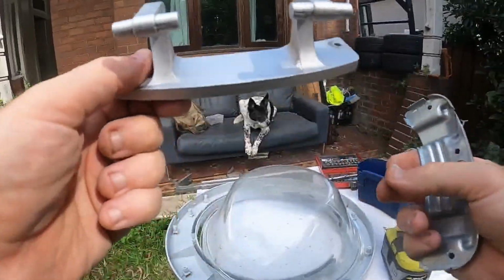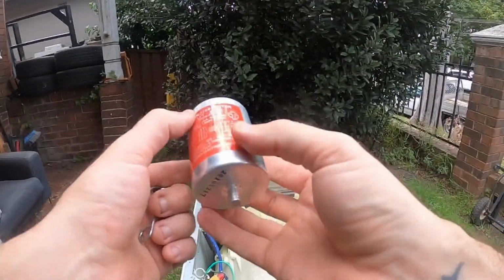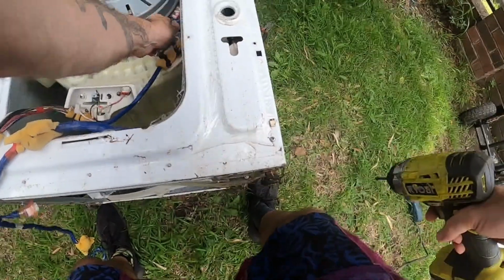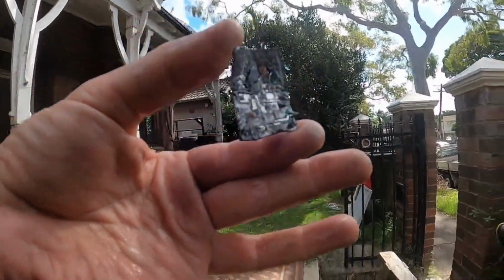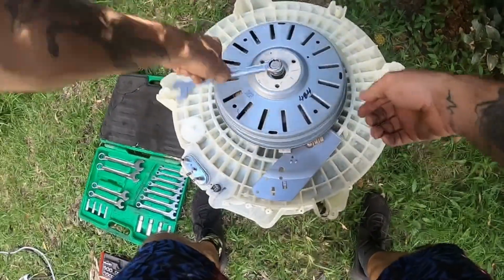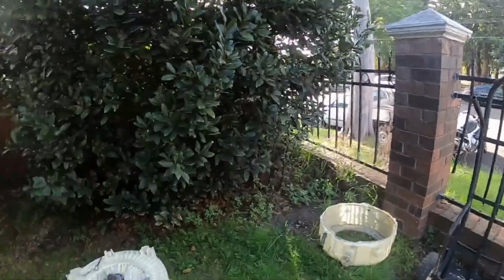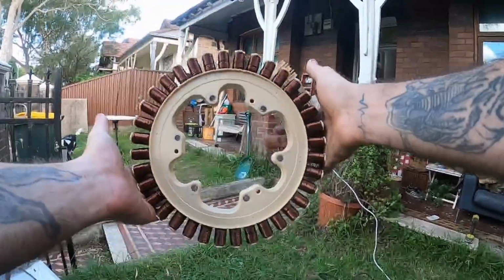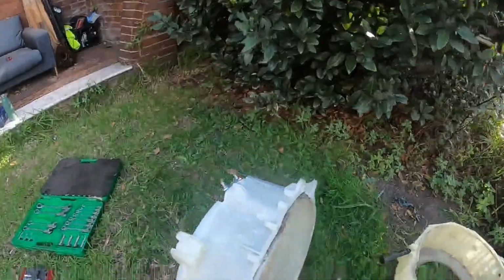Dismantling a found washing machine for scrap metal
I had to re upload as I only uploaded the first half due to corrupt files.

Welcome to Dan's home scrapyard where we turn trash into cash!
Whats up trash tube its your boy Jank man here coming in hot with another scrapping video. I thought it would be a fun to start scavenging discarded trash with the intention of recycling. I stumbled upon a washing machine left on the roadside. Here's the strategy: I'll retrieve the washing machine, disassemble it, and then sell the metal components to a scrapyard. After disassembly, the washing machine was reduced to its main parts: the casing, tumbler, concrete weights, and various other components. As part of my recycling initiative, I intend to utilize my homemade furnace to melt down metals such as copper and aluminum, forming ingots.
Streamed live on twitch jump in and say Hi anytime: l33tyeet